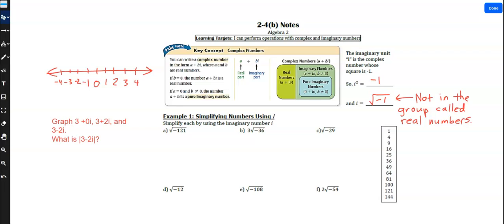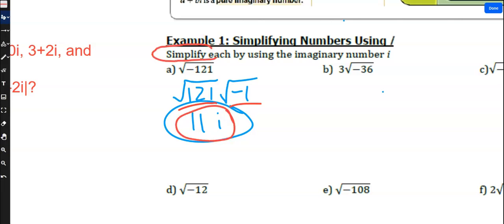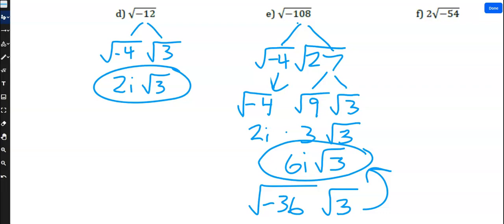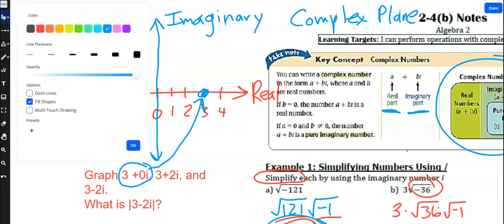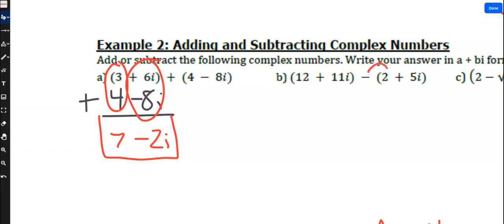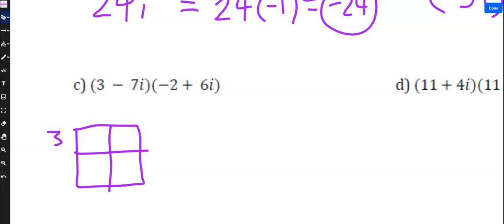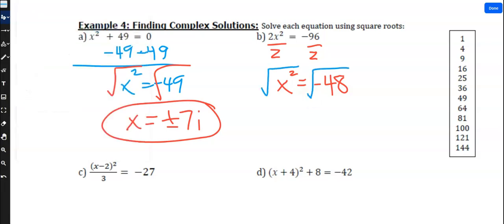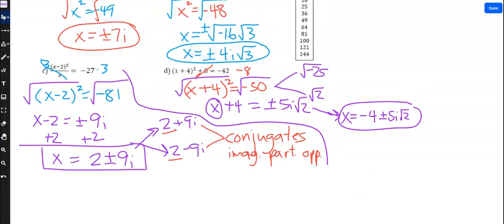Algebra 2 Intro to Imaginary and Complex Numbers 2-4b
Imaginary numbers
Complex numbers
Square roots of negative numbers
Subtracting complex numbers
Multiplying complex numbers
Complex plane
Absolute value of complex numbers

It starts by defining the imaginary unit i as the square root of -1 and explains how to simplify square roots of negative numbers (0:46).

The video then introduces complex numbers as a combination of a real number and an imaginary number (6:40), explaining that they can be plotted on a complex plane with a real axis and an imaginary axis (8:00). It also shows how to find the absolute value of a complex number, which represents its distance from the origin using the Pythagorean theorem (9:18).

Finally, the video demonstrates how to perform operations such as addition, subtraction, and multiplication with complex numbers (11:03), emphasizing that i squared always equals -1 (13:11). It concludes by showing how to solve quadratic equations that have complex solutions (16:43).